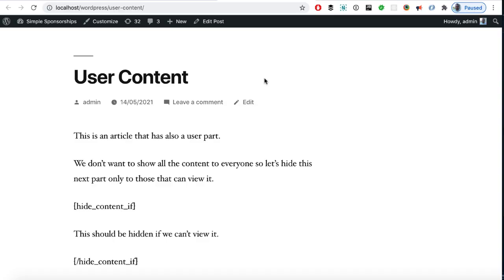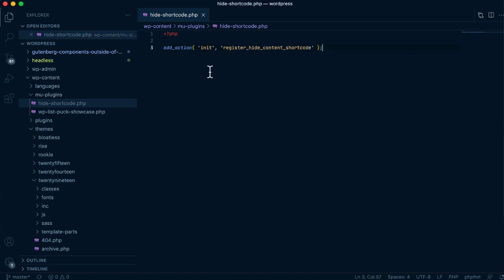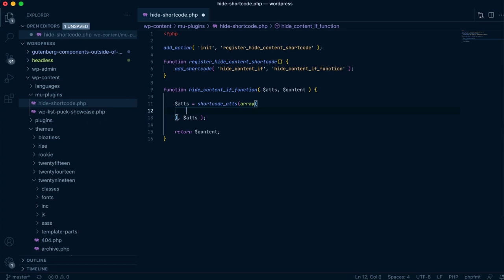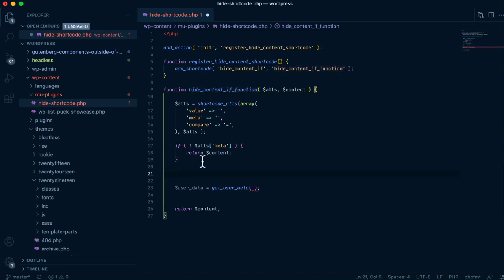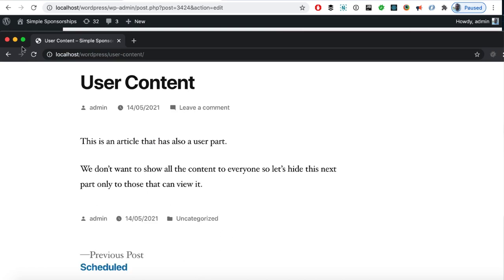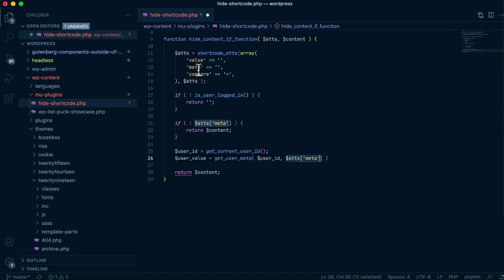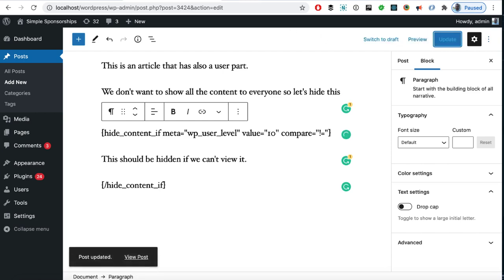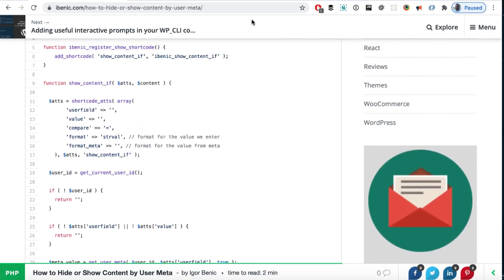How to Restrict (Hide/Show) Content by Shortcode in WordPress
Learn how to restrict content by shortcode in WordPress. With this simple technique, you can learn how various membership plugins provide you with a similar way of showing or hiding content.

Here is an article that shows two shortcodes for hiding and showing content